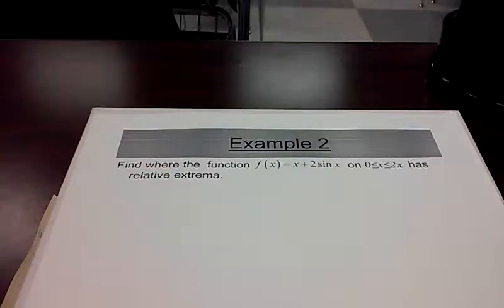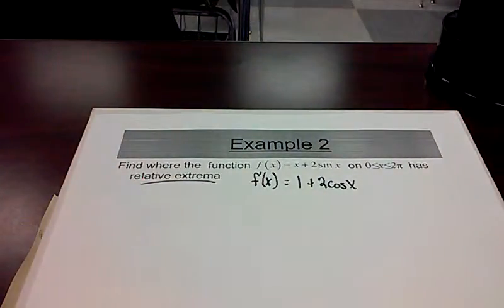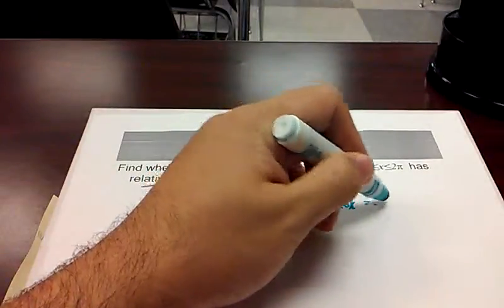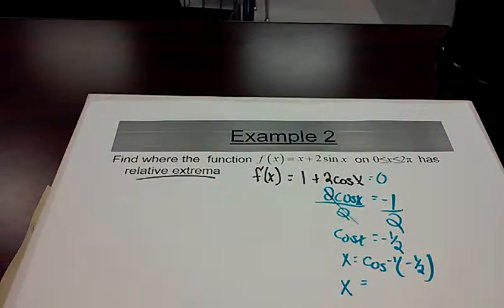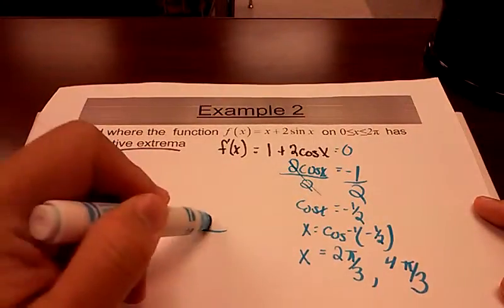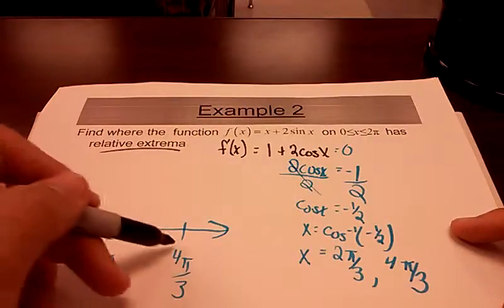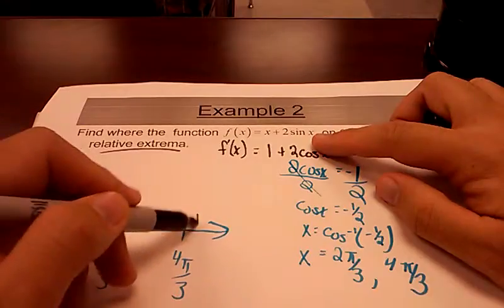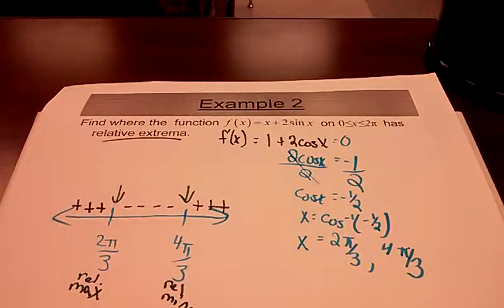First derivative test part 2.2